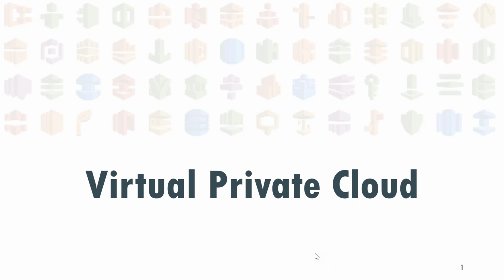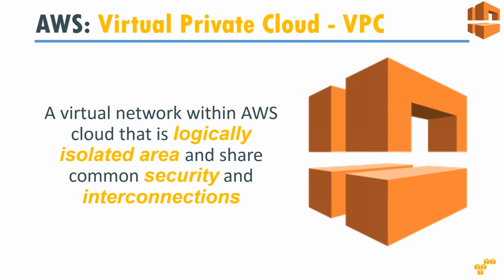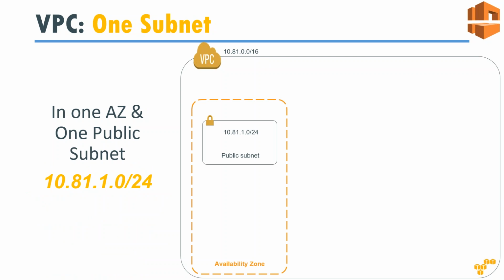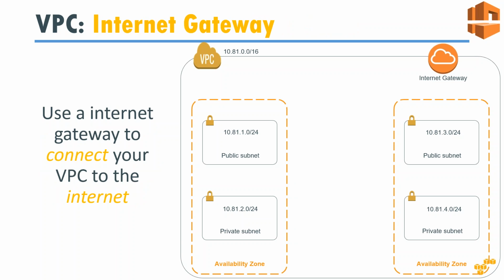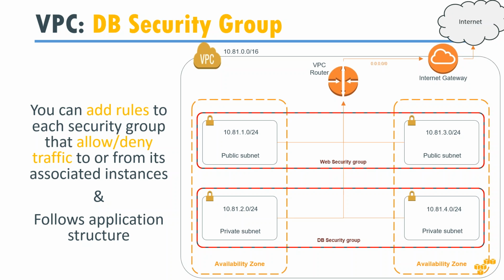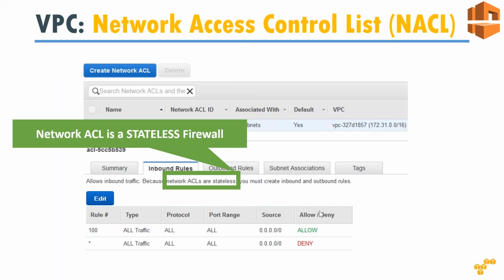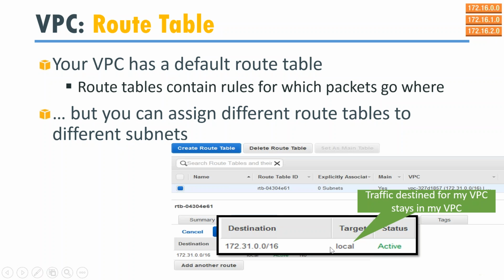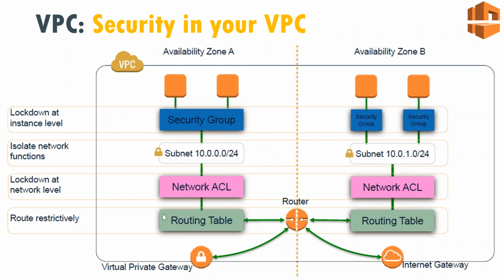VPC - Virtual Private Cloud - What is it? How to use custom VPC to secure my AWS Cloud?